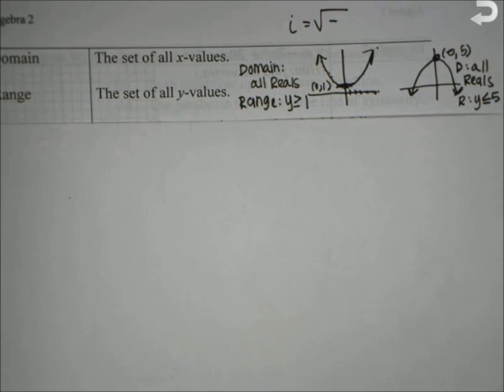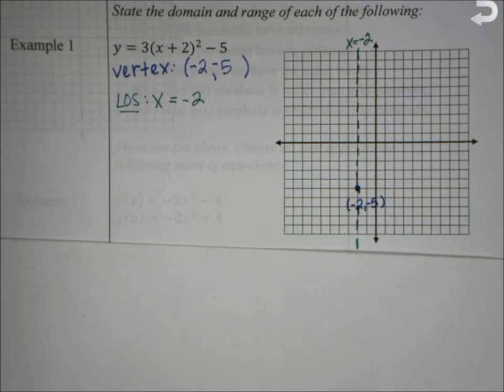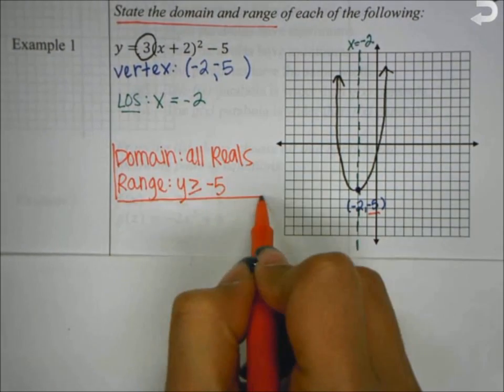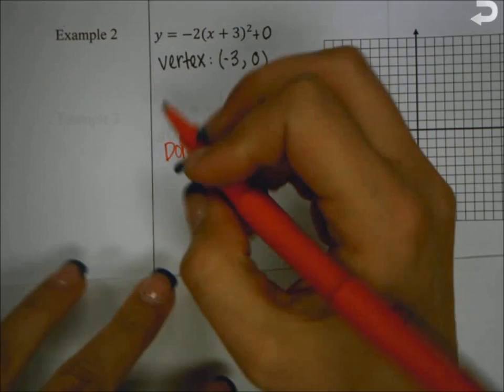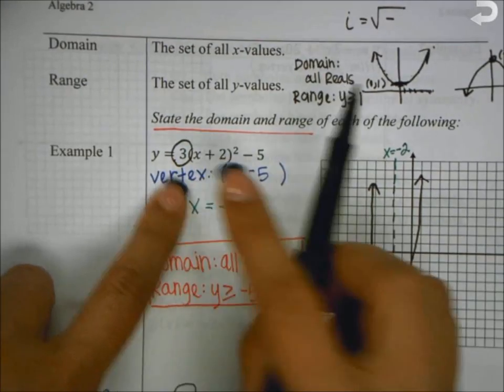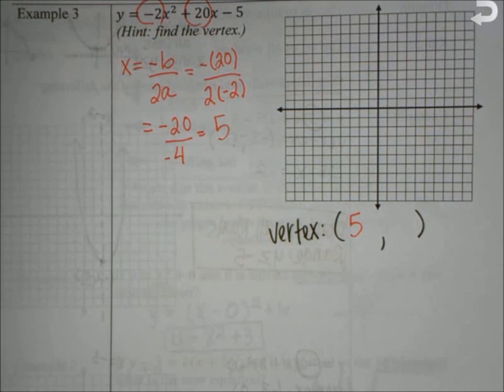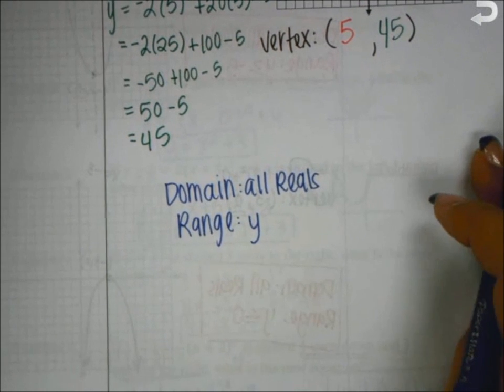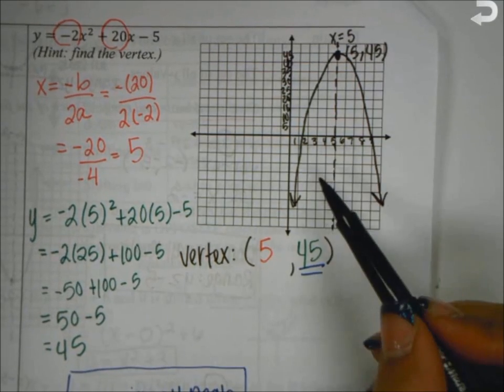Alg 2 4 5 Notes3